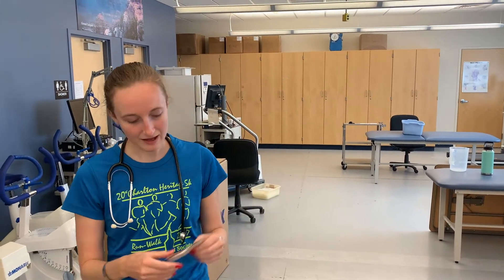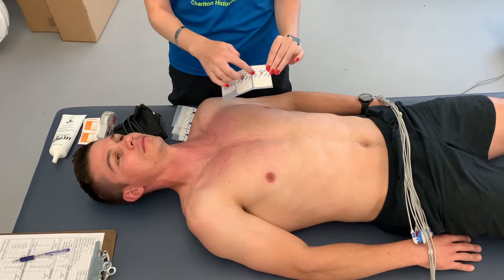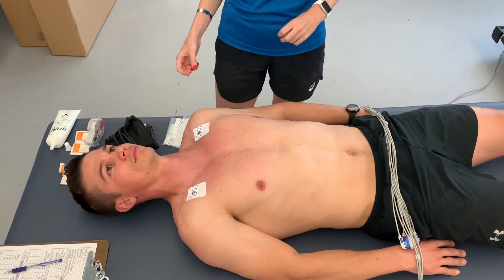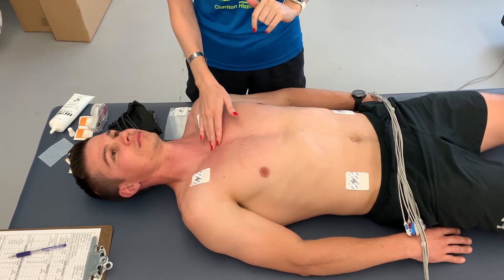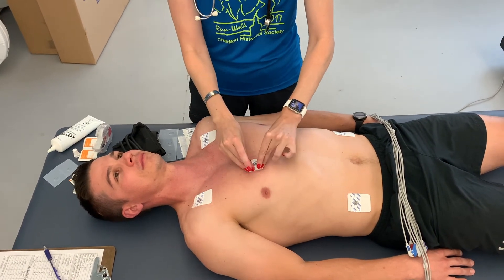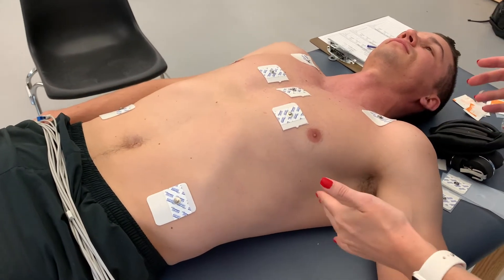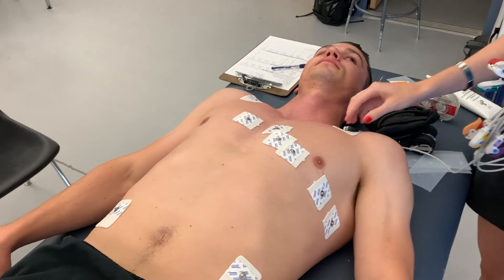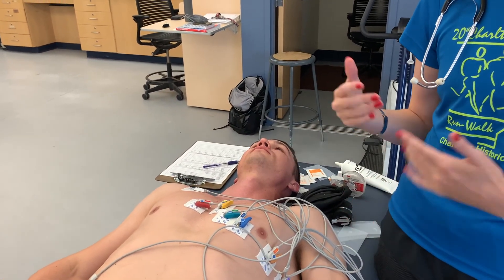ECG Preparation and Placement!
I hope this video helped you learn where to place the 10 electrodes when doing a 12 lead electrocardiogram!